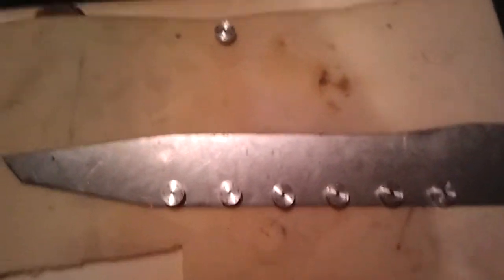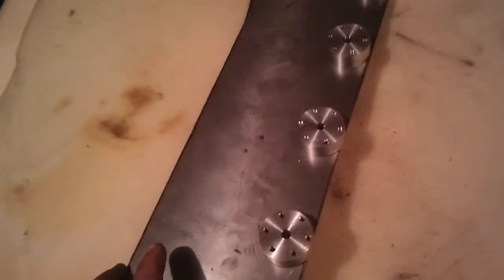Building a 1/8th scale abrams M1A1 RC TANK to hit 50km/h #5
I machined the hub pieces, there is 14 of them and thats for the main suspension. You will understand in the next video i will show you how it actually works.